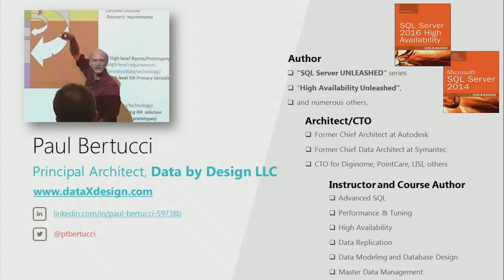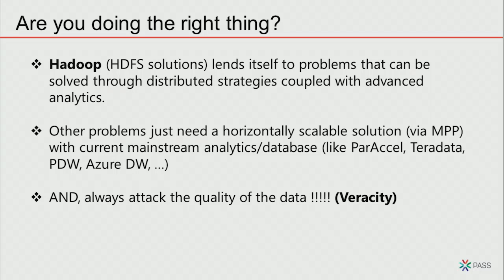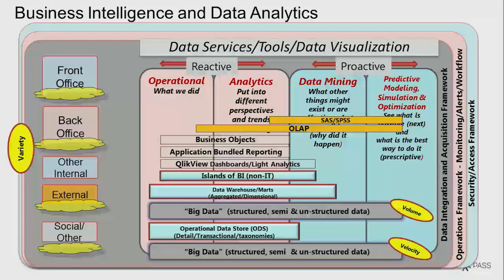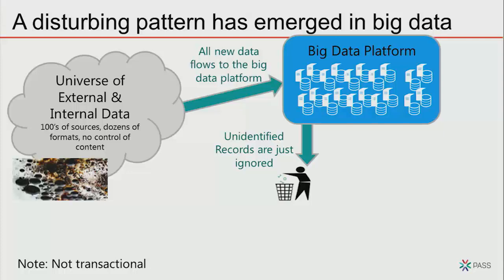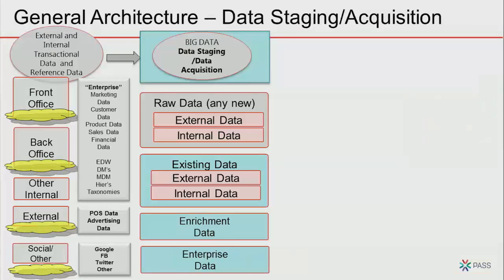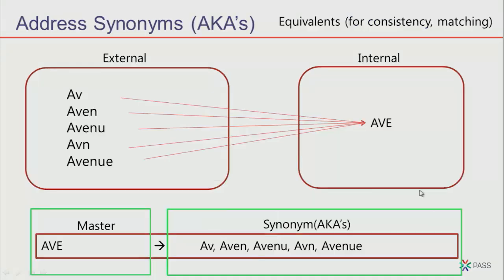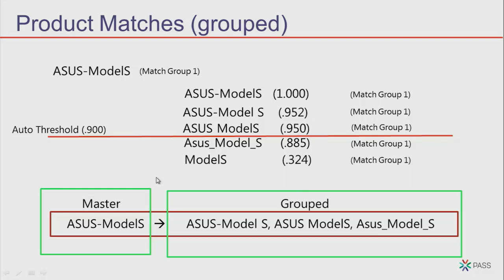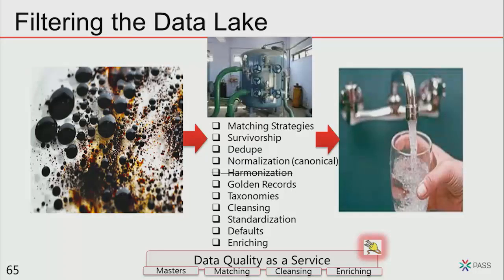PASS 2018 Summit presentation Paul Bertucci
November 2018 PASS Microsoft SQL Server conference, Seattle, WA